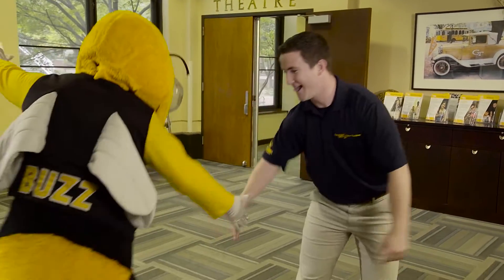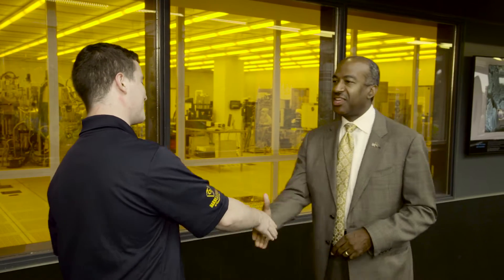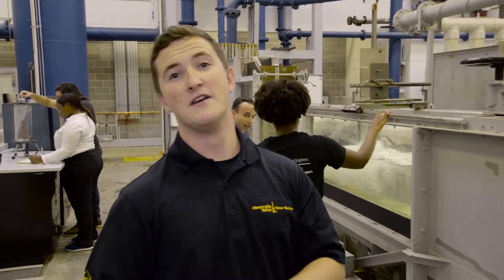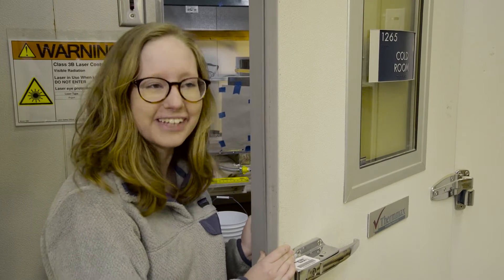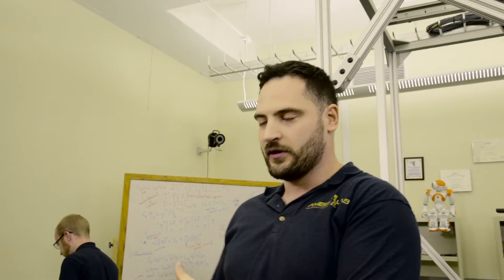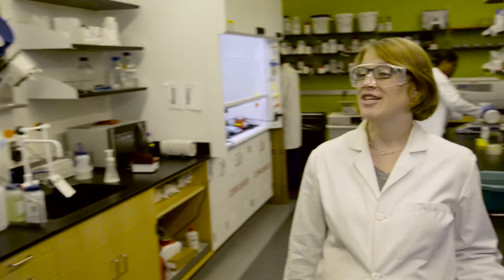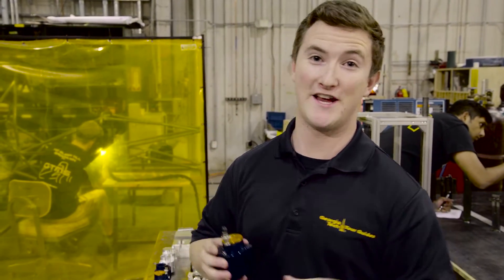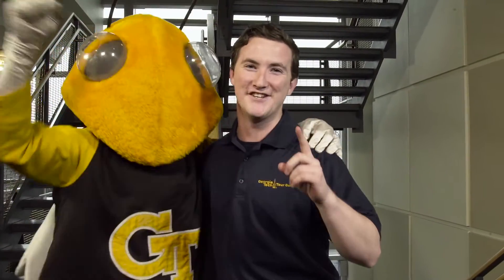Georgia Tech College of Engineering Lab Tour 2016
What type of labs and research facilities do Georgia Tech undergraduates have access to? Come on our virtual tour and find out.